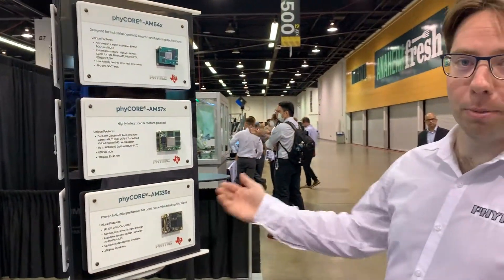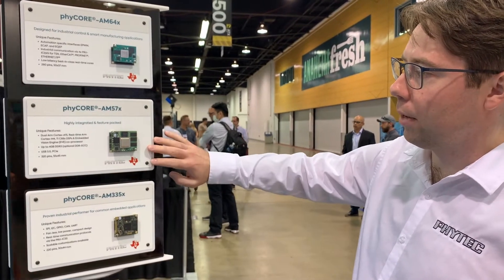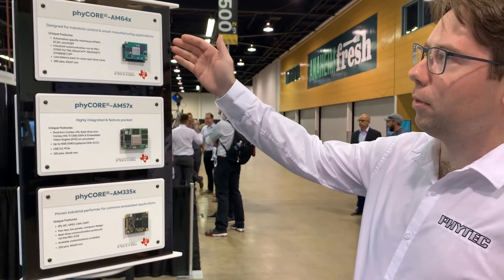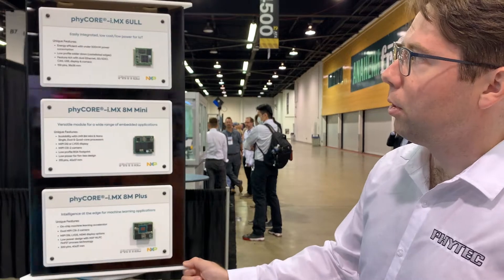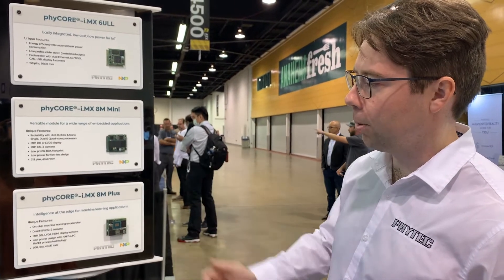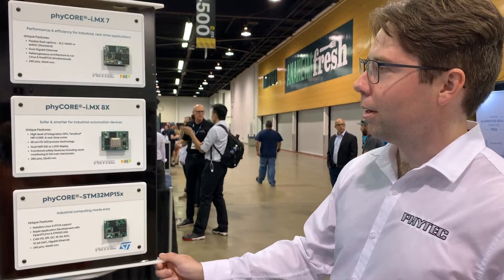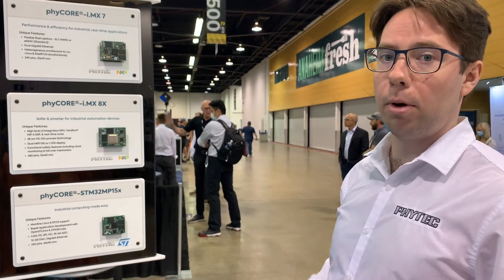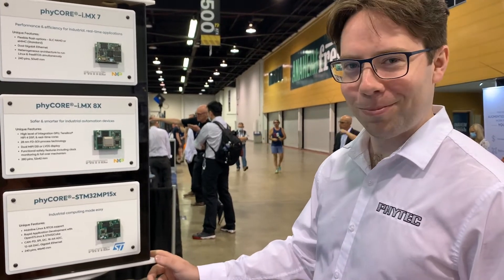ATX 2021 Booth Tour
Couldn't make it to ATX this year? No worries! Check out our virtual booth tour with Account Manager Kyle Barrett and get a glimpse of what we showcased.